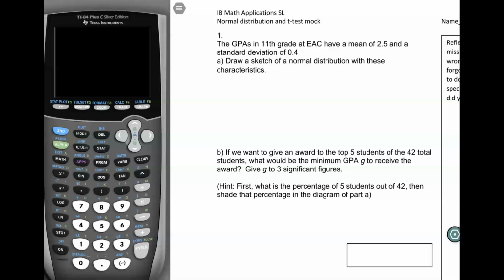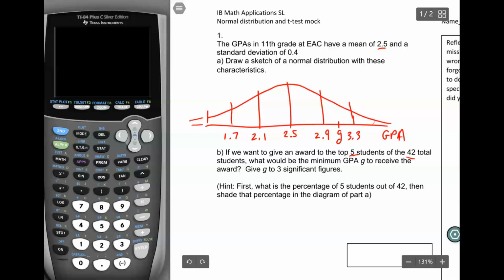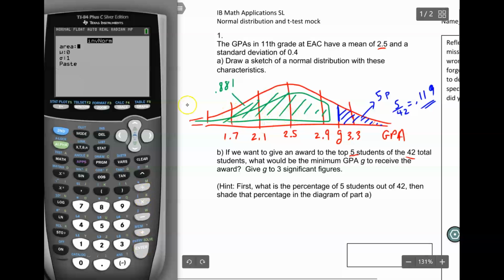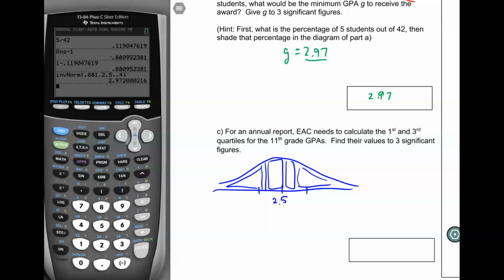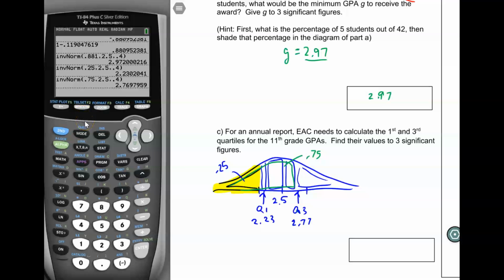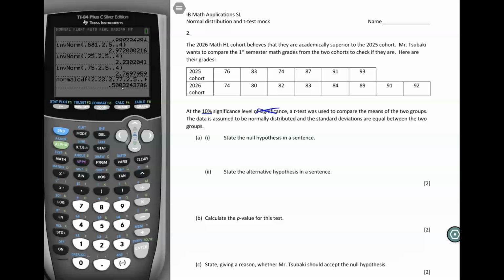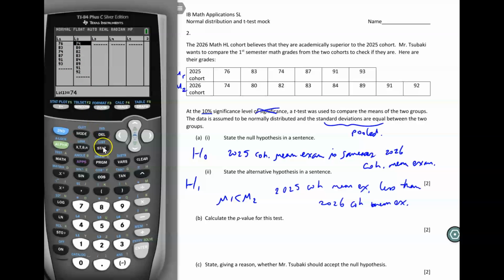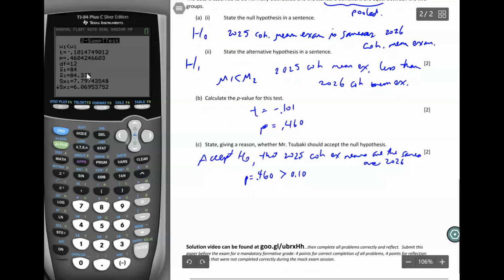mock norm t-test solution